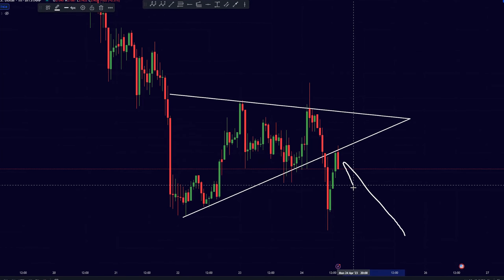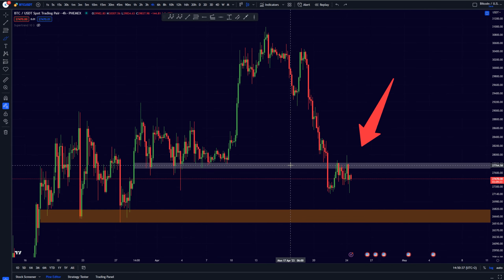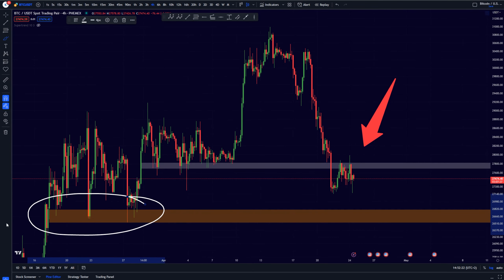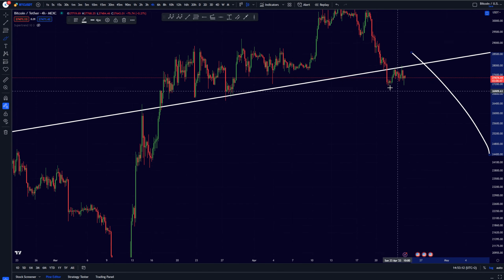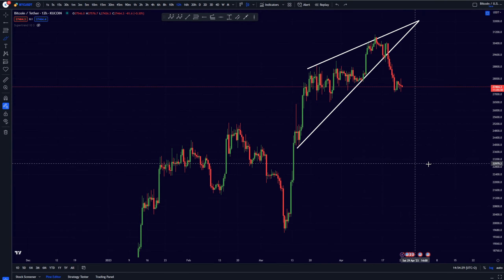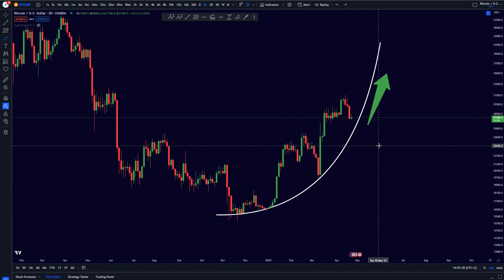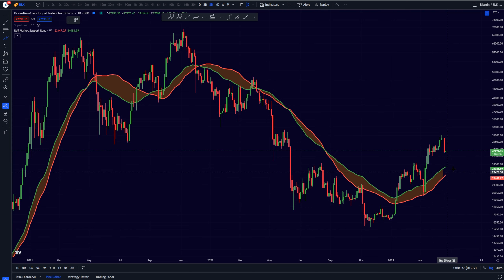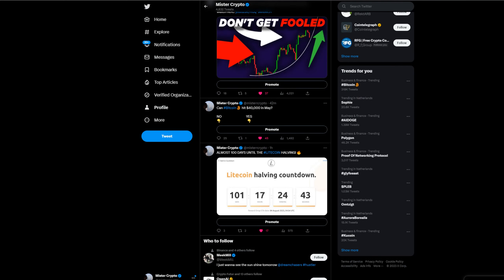BITCOIN IS ABOUT TO CRASH LOWER!! [prepare yourself]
99% won't see this

🚀 MUST READ TRADING BOOKS
Technical Analysis Masterclass book
Charting and Technical Analysis
How to Day Trade for a Living

☀️ Timestamps:
00:00​​ Intro